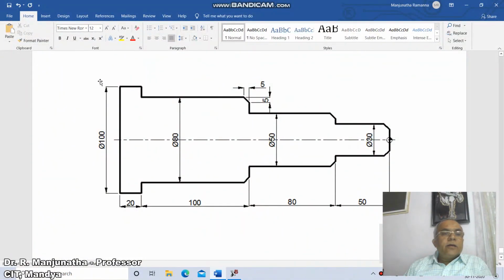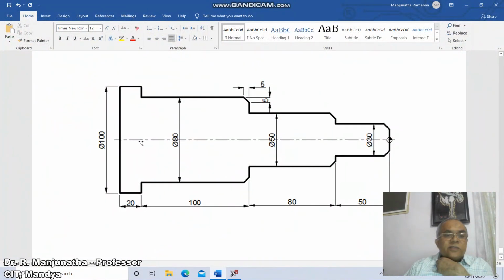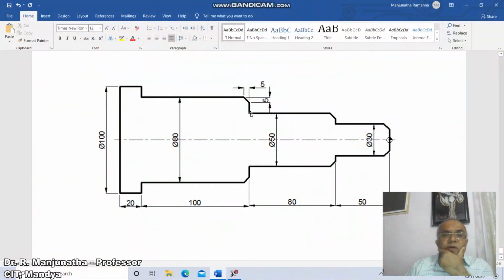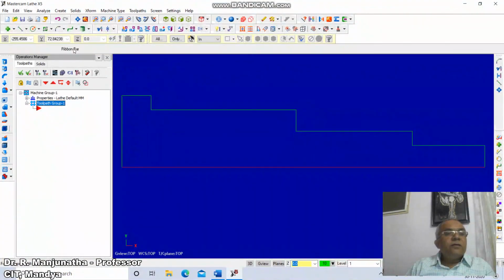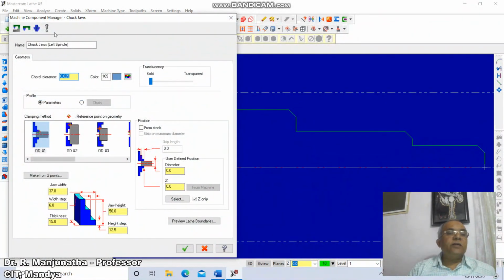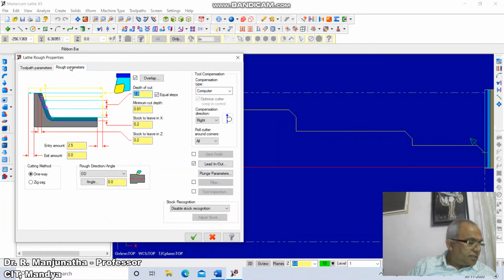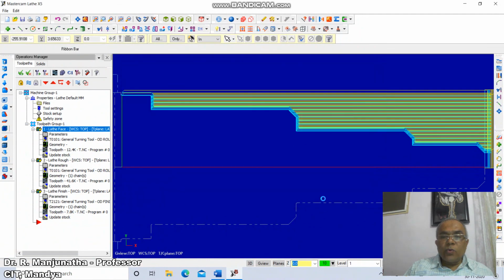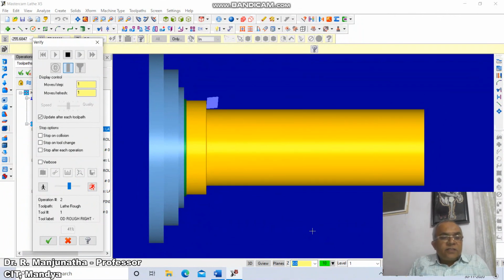2 EX 2T